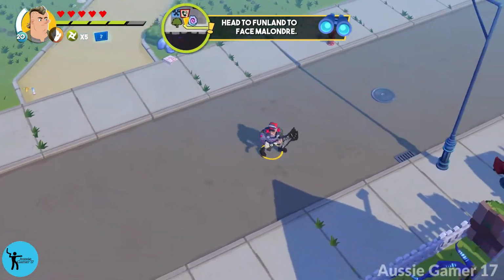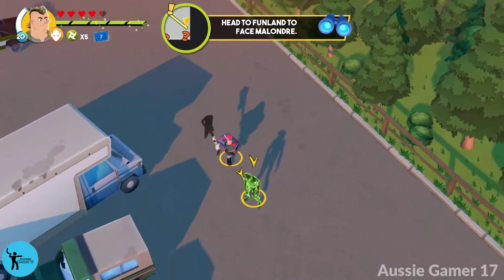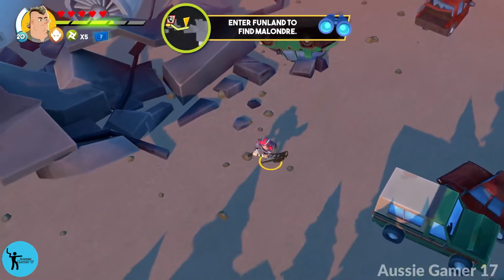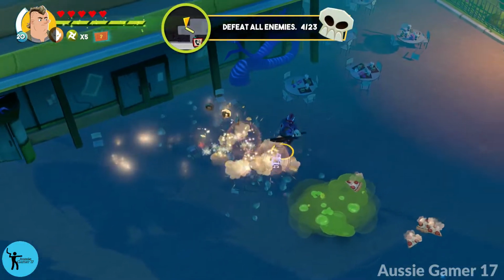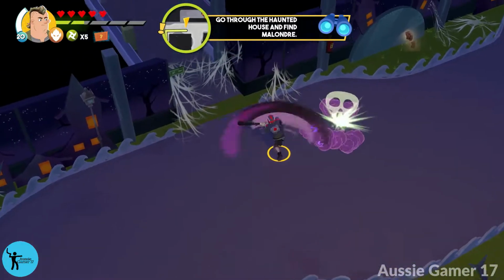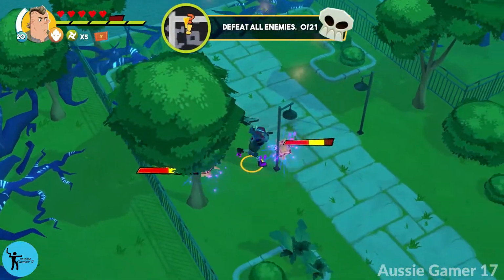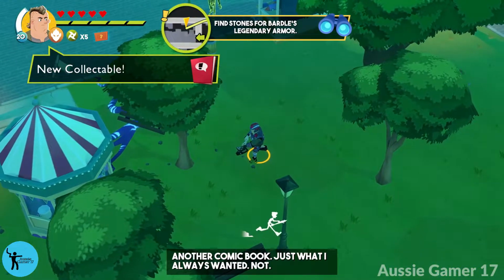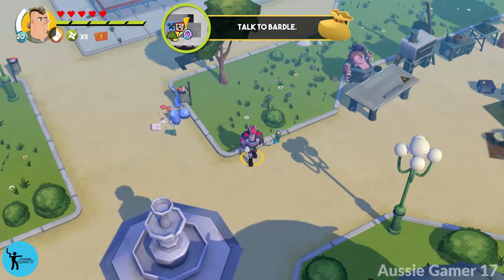The Last Kids on Earth 100% Achievement Guide Walkthrough Part 7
The Lask Kids on Earth 100% Achievement Guide Walkthrough Part 7
(The Lask Kids on Earth 100% Achievement Guide Walkthrough/Achievement Guide/All Achievements/Playthrough/Gameplay - Xbox Game Pass - Xbox Series X)

Welcome to my The Lask Kids on Earth and the Staff of Doom 100% Achievement Guide Walkthrough!

The Lask Kids on Earth is available on Xbox Game Pass!!